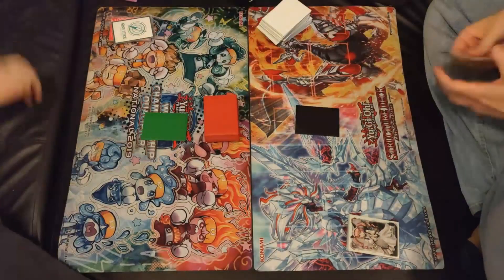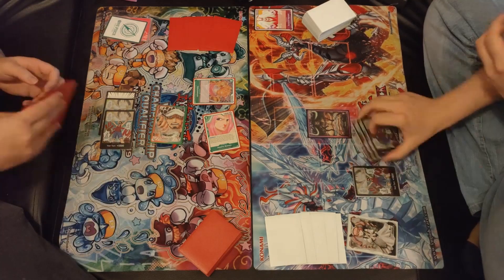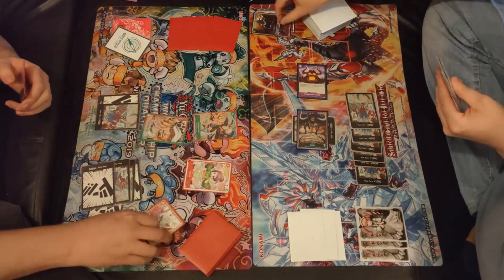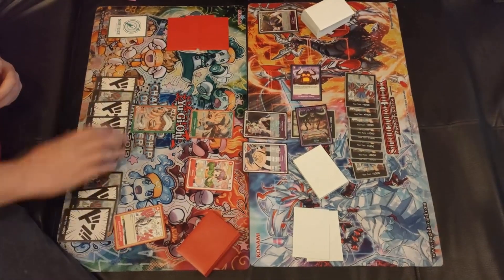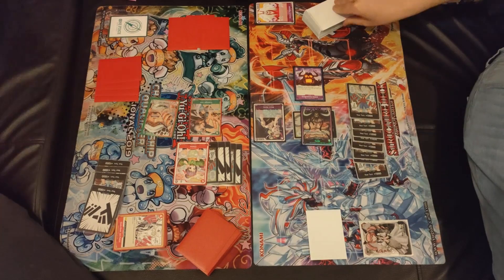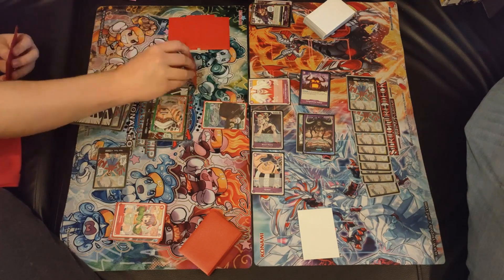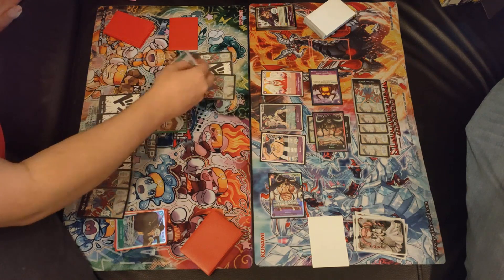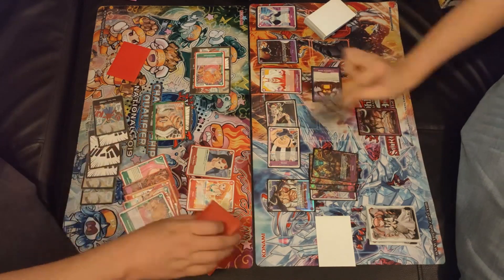One Piece TCG Red Green Law VS Purple Kaido!(OP01!)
Another week another card game to enjoy and in todays card game I have a Trafalgar Law vs Kaido game for all of you so I hope you enjoy the power of kaido and shambles of law!